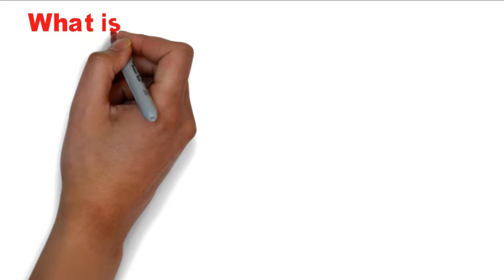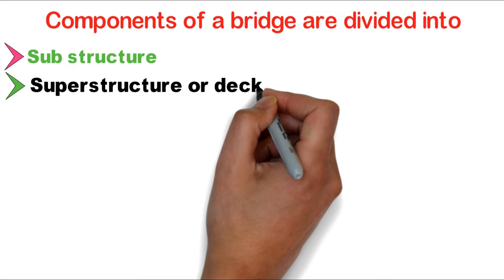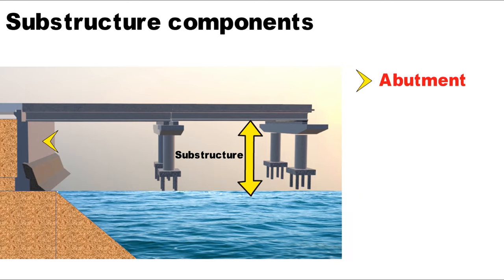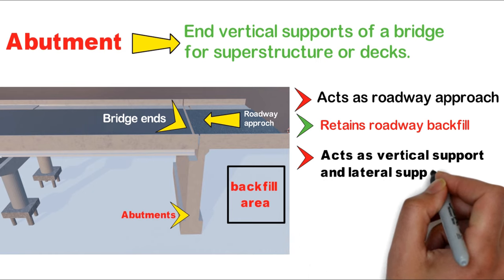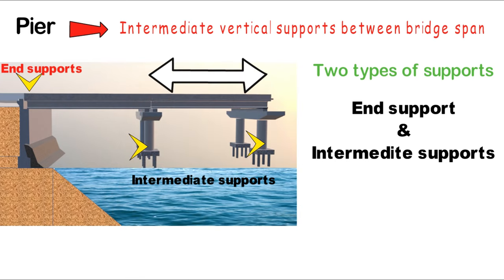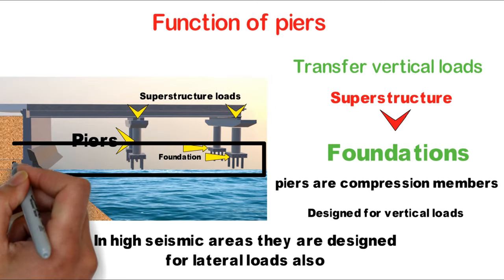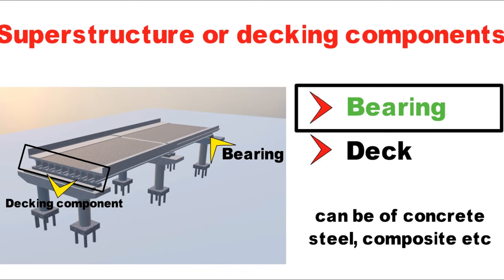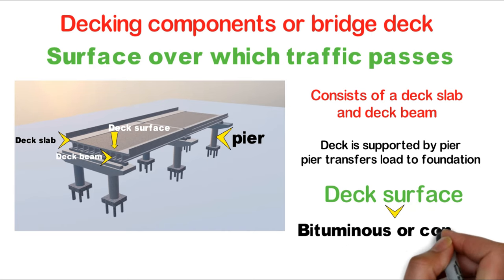Bridge Components and their functions || Components of bridge in civil engineering || Abutment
Hi friends
This video is about the components of a bridge and about the functions of the components like abutment, wing walls, piers, pier cap, foundations, bridge decking etc.